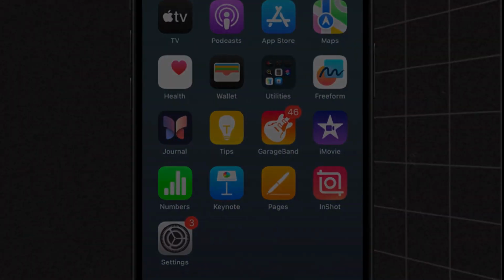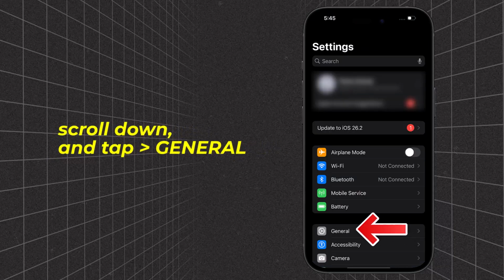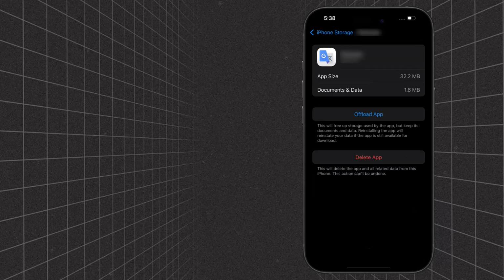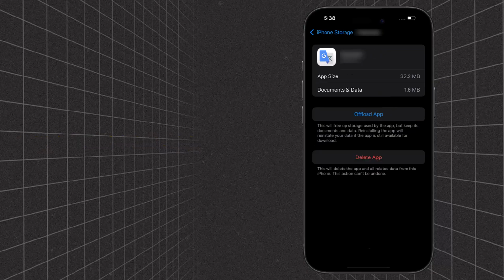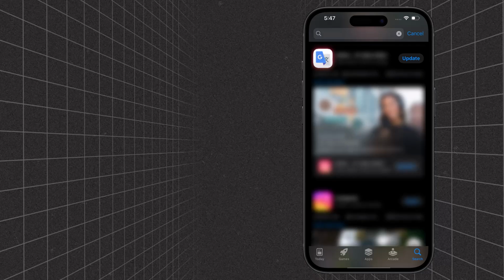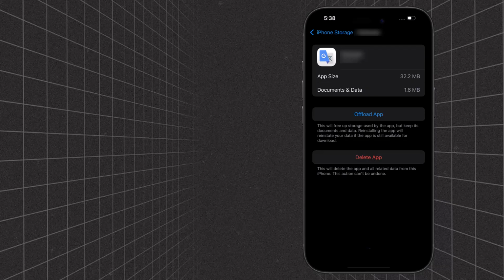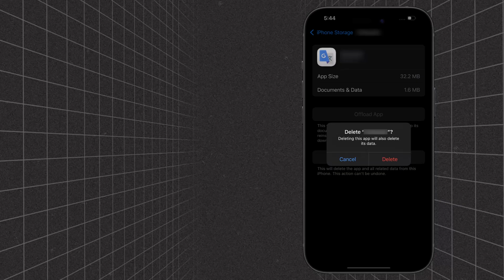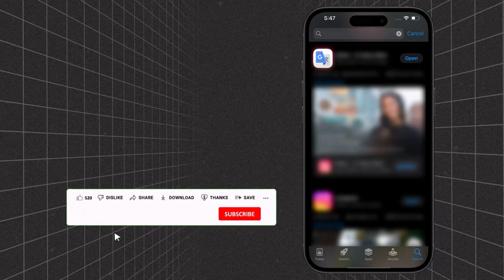Google Translate App Not Working: How to FIX Google Translate App Not Working (FIXED)